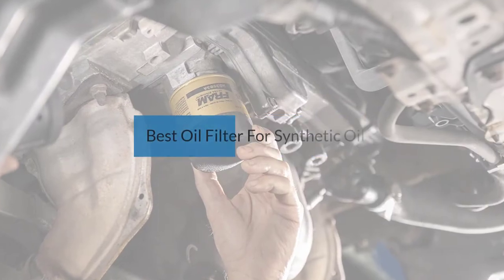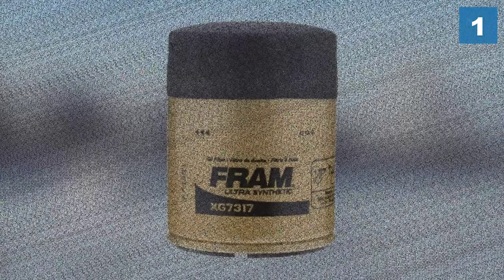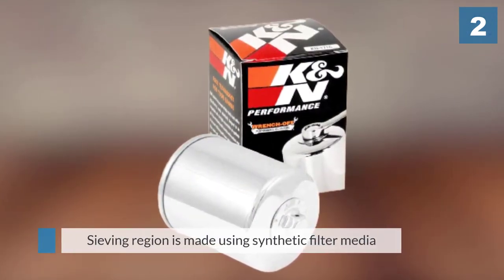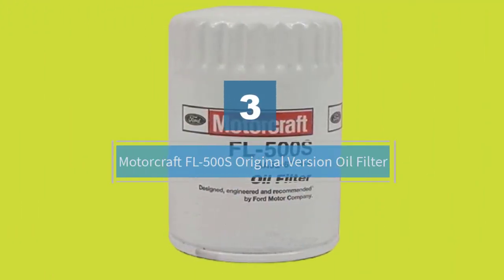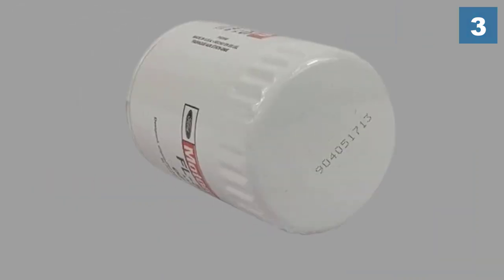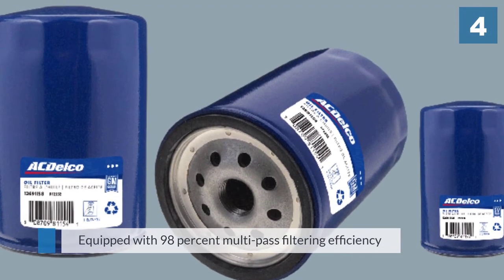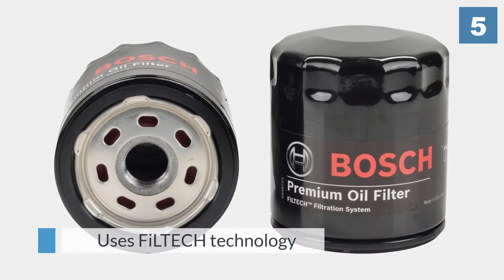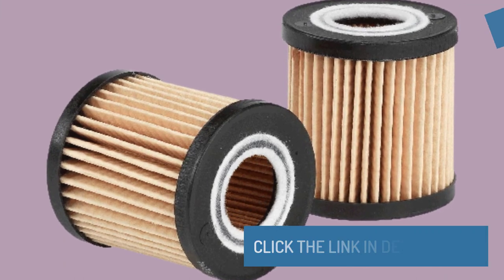Top 5 Best Oil Filter For Synthetic Oil Review in 2024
Best Oil Filter For Synthetic Oil featured in this Video:
0:16 1. Fram XG7317Ultra Synthetic Oil Filter
1:13 2. K&N Motorcycle Oil Filter
2:09 3. Motorcraft FL-500S Original Version Oil Filter
3:06 4. ACDelco PF2232 Professional Engine Oil Filter
4:07 5. Bosch 3330 Premium FILTECH Oil Filter

What Is an Oil Filter For Synthetic Oil?
An oil filter is a filter intended to eliminate foreign substances from motor oil, transmission oil, greasing up oil, or water-powered oil. Their central use is in inward ignition motors for engine vehicles, controlled airplane, railroad trains, ships and vessels, and static motors, for example, generators and siphons. An oil filter is a vital segment of your vehicle's oil framework and works by eliminating garbage, particles of metal, and different pollutants that get gotten as oil clears its path through your motor.

What is the Best Oil Filter For Synthetic Oil?
If you are looking for the top Oil Filter For Synthetic Oil, then you are in the right place. Because we are here to help you pick the best product available in the market. The Autos Square team strives to collect as much information as possible, read tons of reviews from actual users, and rank the products based on different factors like quality, value for the price, the reputation of the manufacturers, etc. Please let us know if you have something in your mind in the comment section.